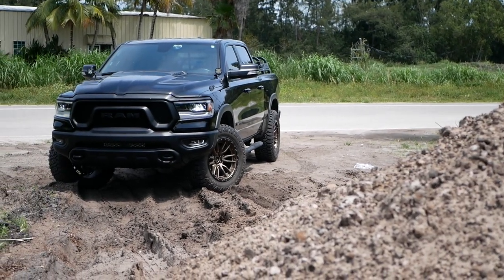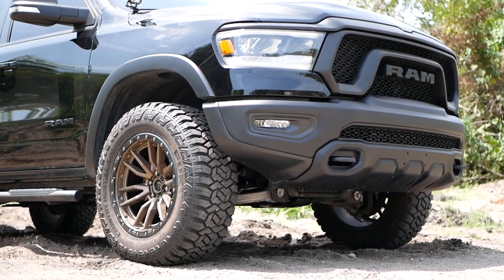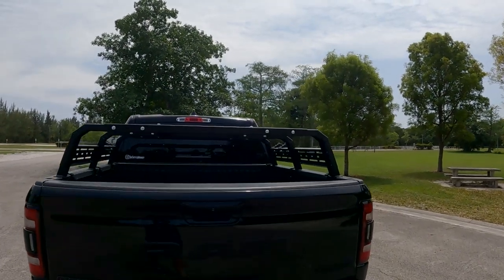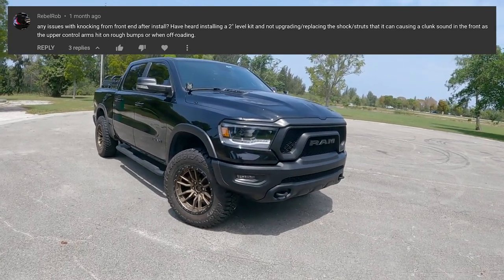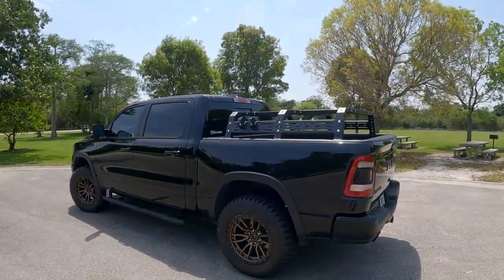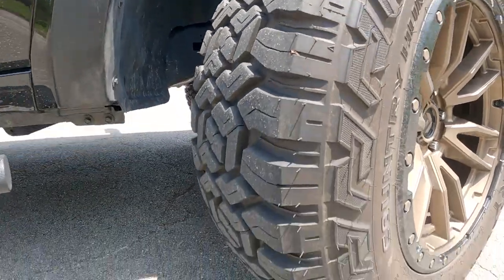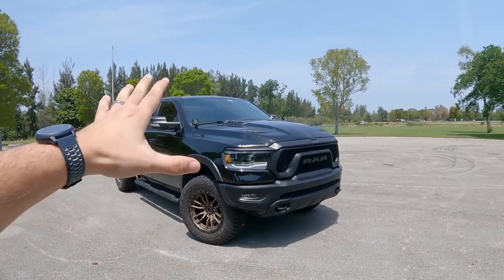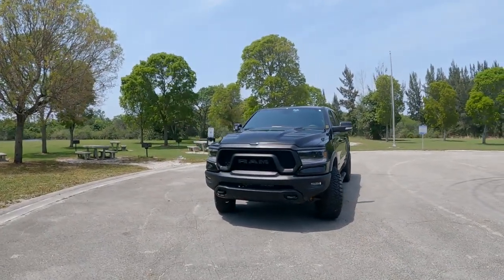10k miles later - Should you buy a Ram Rebel? (Owners review)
In this video, I’m going to share my experience with owning a 2020 Ram Rebel for 10k miles and also answer the most common questions you guys have asked in the comments.

We'll cover the wheel and tire setup, leveling kit and more. I’m also going to let you know of any issues I’ve had with the Ram Rebel over the 10k miles I’ve put on.

Buying a new truck or any vehicle for that matter is a big deal and with that comes a lot of questions about modifications and owners reviews. I remember when I was buying my Rebel, I wanted to know everything there was to know about it before pulling the trigger.

My RAM Rebel mods:
ReadyLift 2" Leveling Kit
Fuel Rebel 20x10 -18 wheels
Auxbeam 3" 80W LED Pods
Auxbeam 20” LED Light Bar
Recovery Traction Tracks
Smittybilt Overlander Tent
Kolpin Black 3" Rhino Grip
ZROADZ Ditch Hood LED Mounting Bracket
Ram Matte Screen Protector 12 Inch
Truck size Dog Car Seat Cover